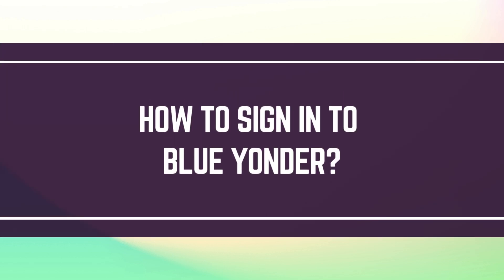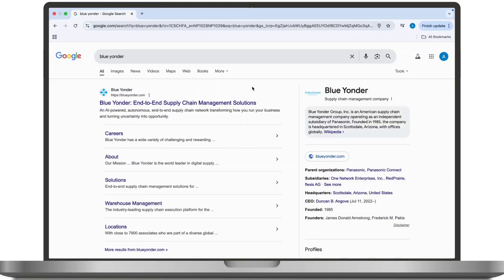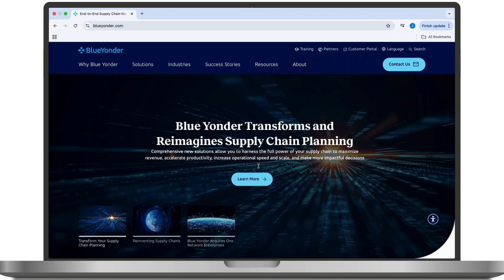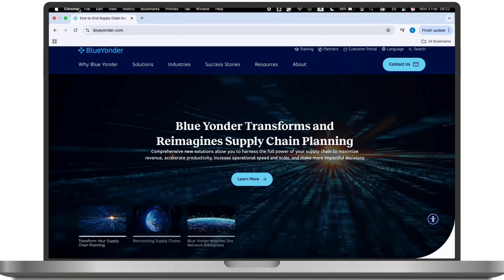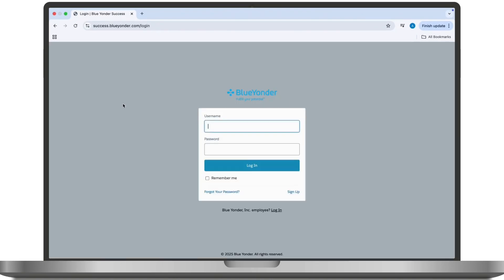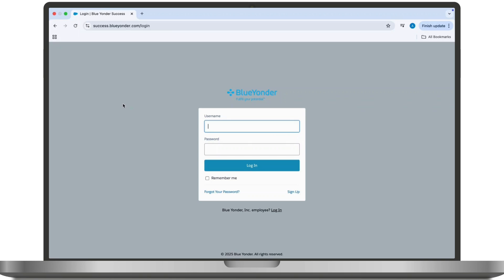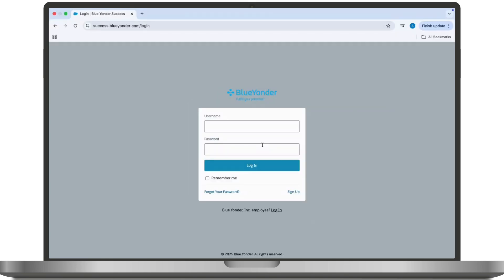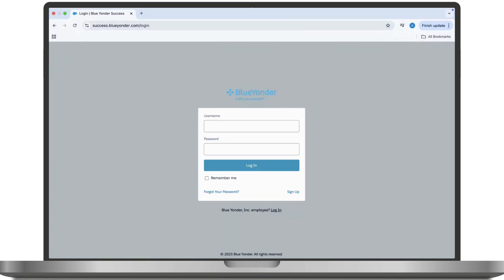Login Blue Yonder Email | How to Sign in Blue Yonder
Hey everyone,

How to Sign in to Blue Yonder (2025)!

Struggling to sign in to Blue Yonder? This video will guide you step-by-step through the sign-in process so you can access your account quickly and securely. Whether you're wondering, "How do I sign in to Blue Yonder?" or need help with login issues, this tutorial has you covered. Learn the best ways to sign in to your Blue Yonder account and start using the platform without any trouble. Watch now to see how to sign in to Blue Yonder today!

Timestamps:

00:00 How to Sign in to Blue Yonder
00:10 How to Fix Blue Yonder Sign-In Issues?